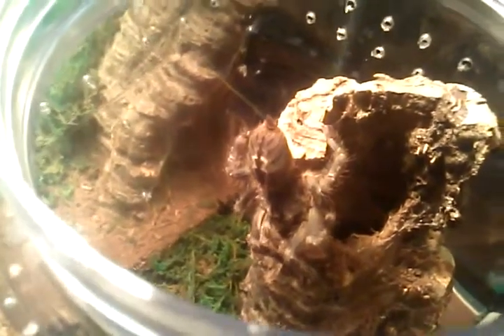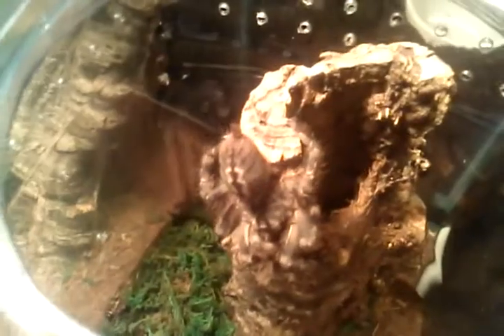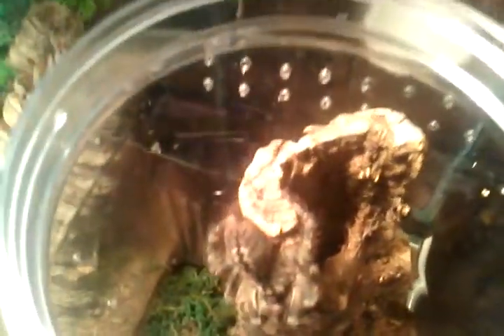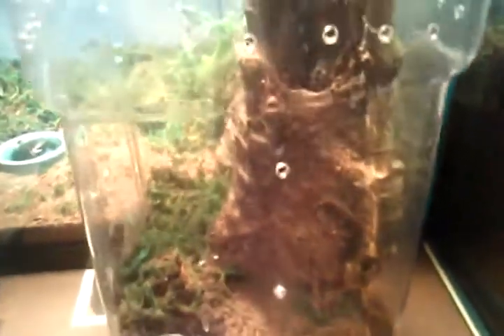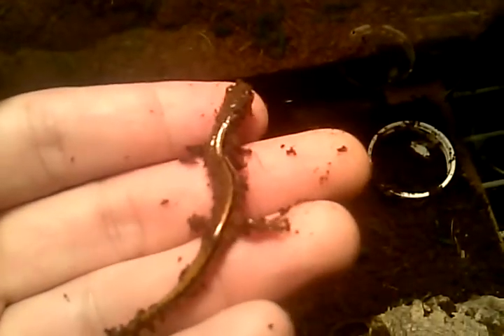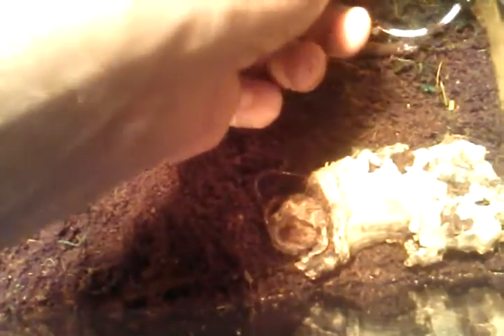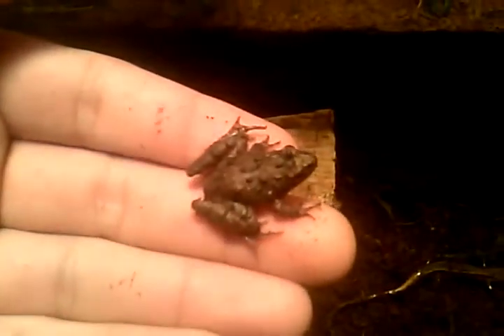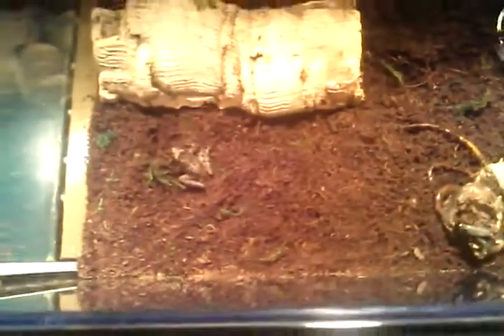P. Regalis Came out to Play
P. Regalis footage